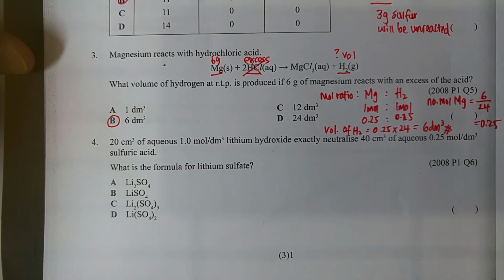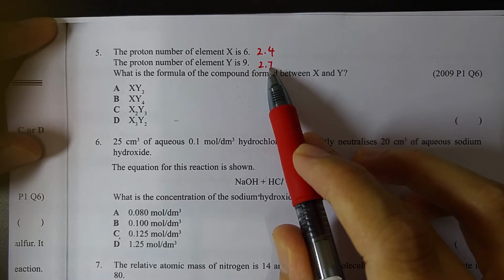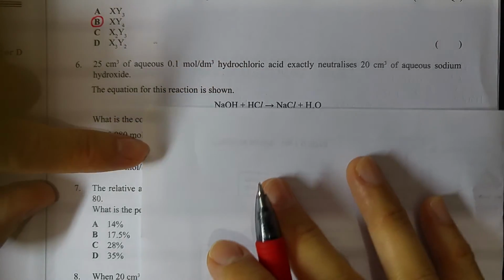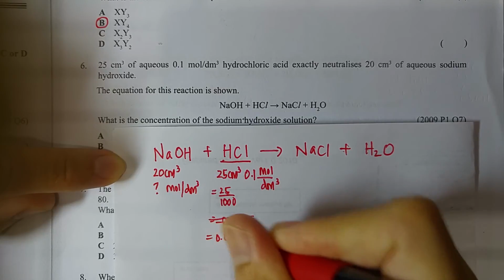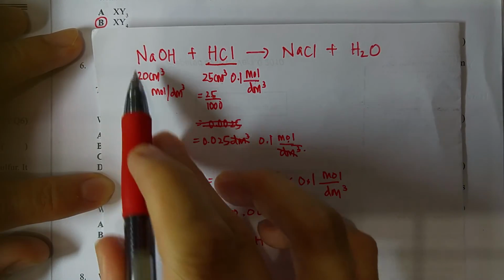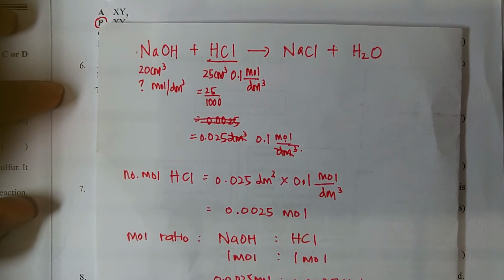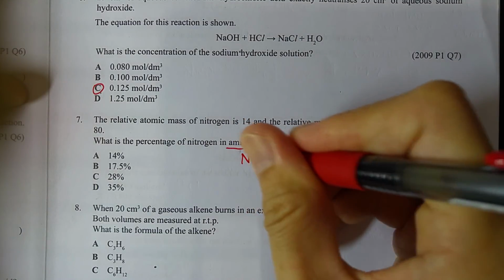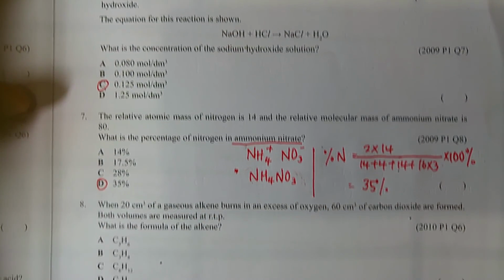C8 - Mole TYS 2016 MCQ Part 1 of 2